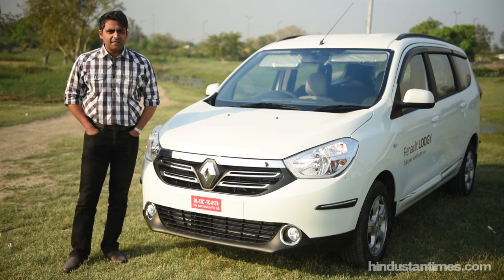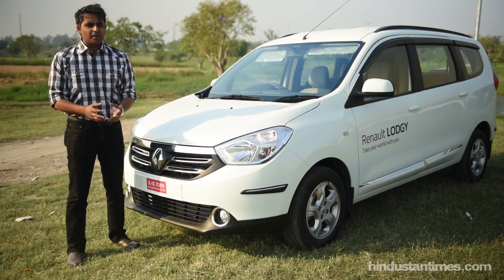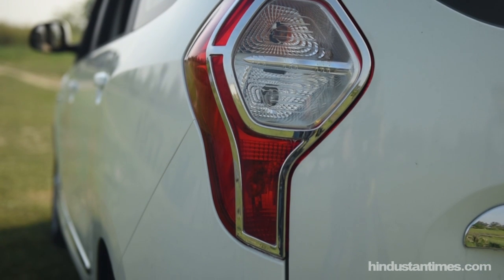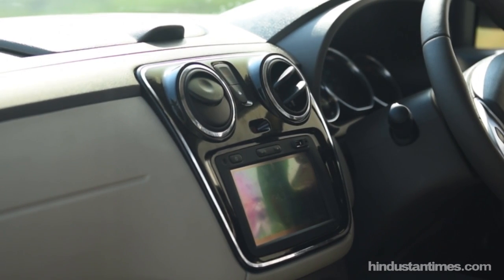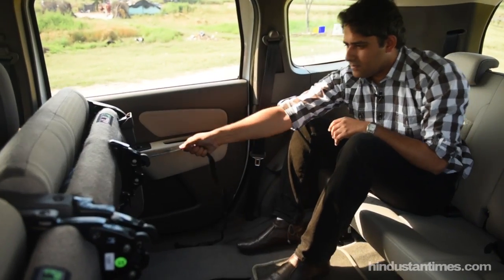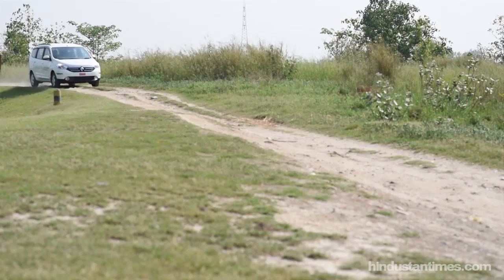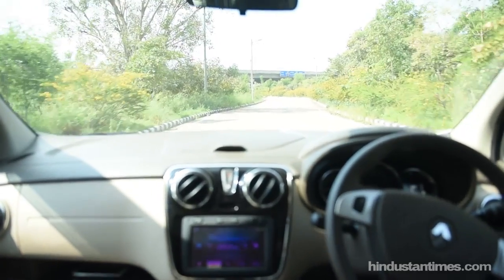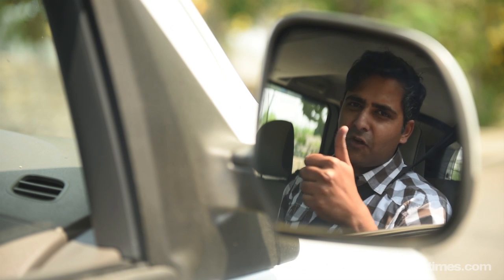Renault Lodgy Review: A car that defines utility and space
The new Renault Lodgy is a people-mover or as it is called the multi utility vehicle (MUV). The utility vehicle market in India today is a good 500,000 cars per annum and is now at par with sedans. India is a country of large families and tends to travel with a lot of baggage. A car that has enough space for 7 people with luggage fits perfectly into this lifestyle. The segment is attracting a lot of manufacturers, especially in view of the unbridled success of Toyota’s Innova. After the super success of the SUV Duster, it is time for Renault to bring its own – the Lodgy.

Review by: Sumant Banerji
Video by: Manas Gurung